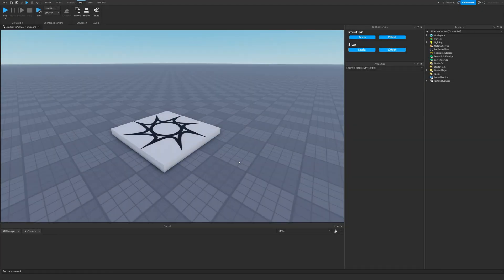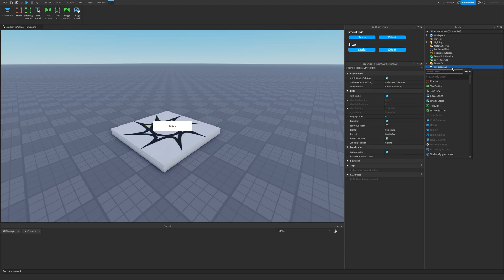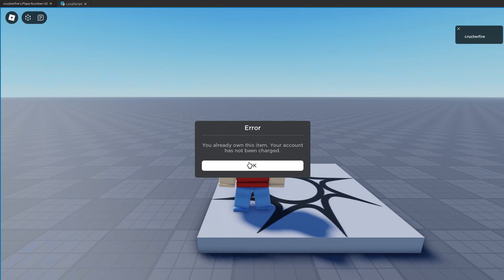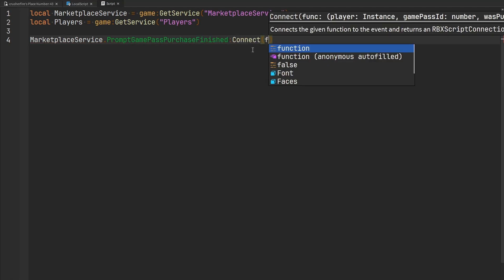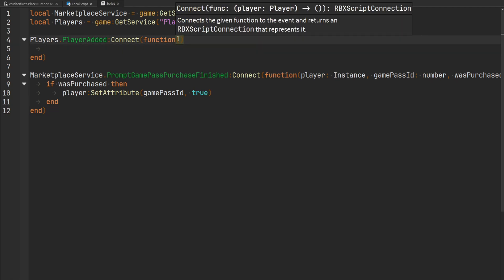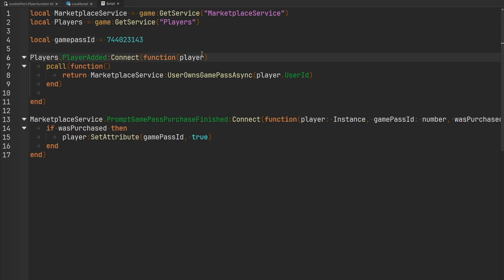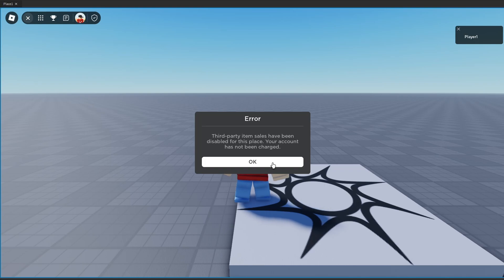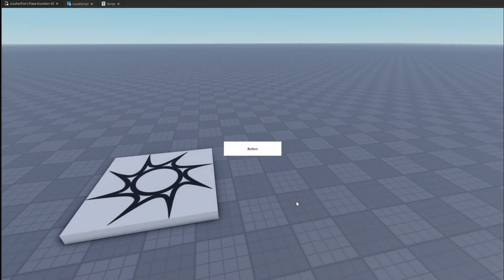earn ROBUX from GAMEPASSES!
Gamepasses are commonly used as a source of Robux income for games on the platform. How do we create gamepasses and check if players own them in our games? You'll find out in this video!

Happy scripting!